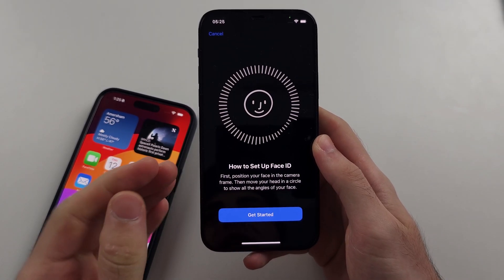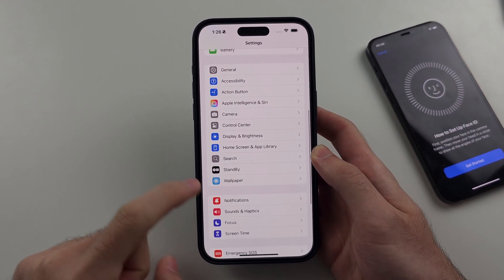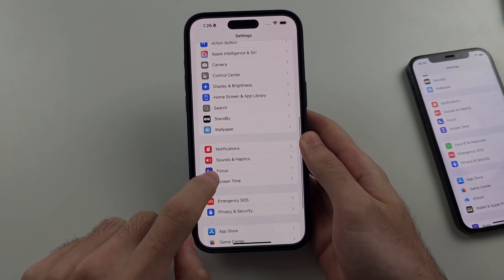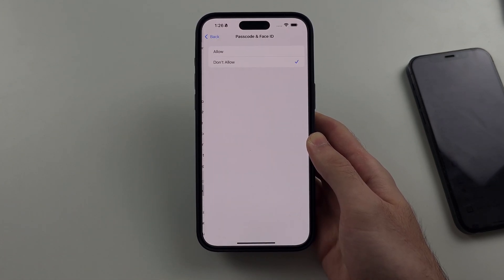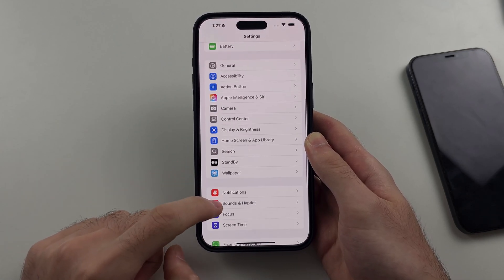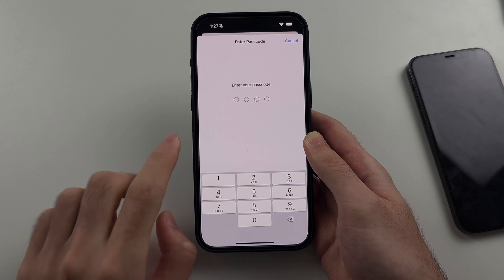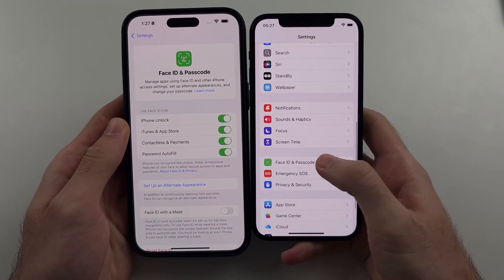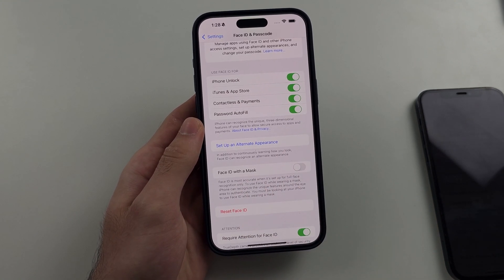How To Add or Change Face ID in iPhone iOS 18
Face ID iOS 18 | How To add Face ID in iPhone iOS 18! Do you own an iOS iPhone and want to change Face ID? If so, this video is for you! I will teach you how to add Face ID in iOS 18 or change the Face ID to login to iPhone in this tutorial. By the end of this guide, you will know where the Face ID biometrics settings is for iPhone iOS 18, and how to fix the Face ID option not showing so you can't add or change face ID in iPhone iOS 18.